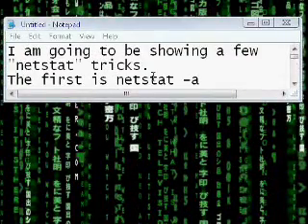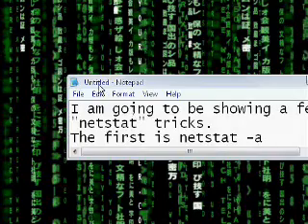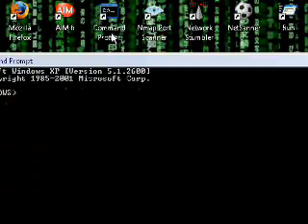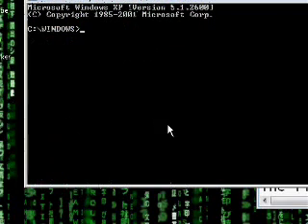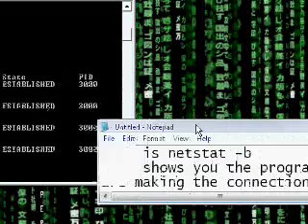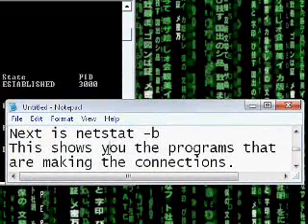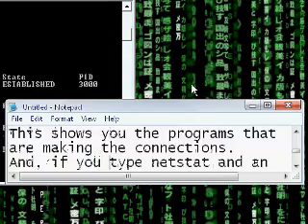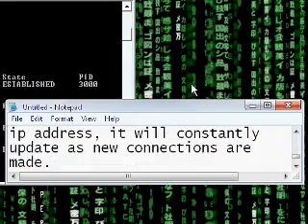Netstat Tutorial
Netstat is a command prompt action that allows you to analyze your network and the connections you are making. Here's how.